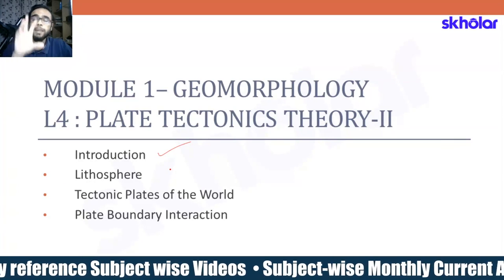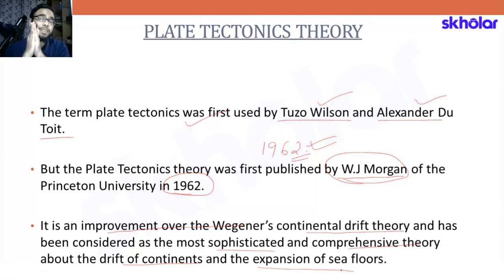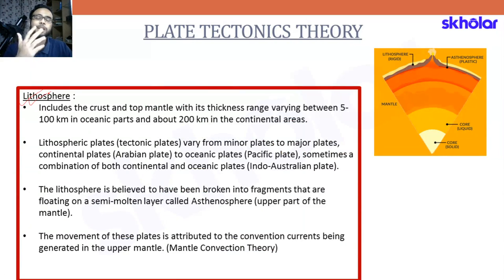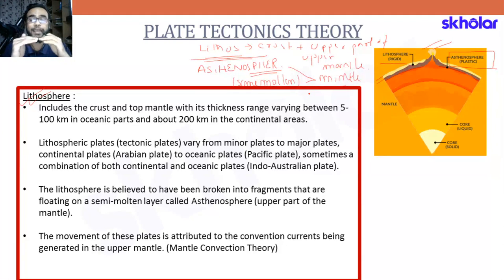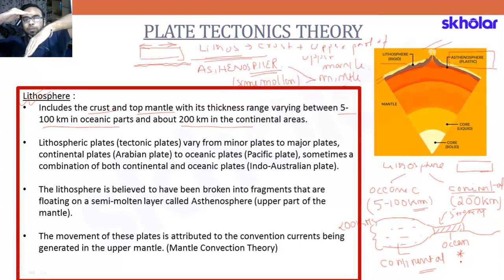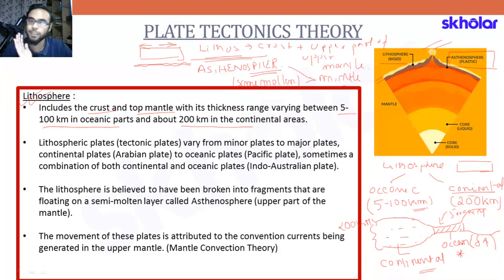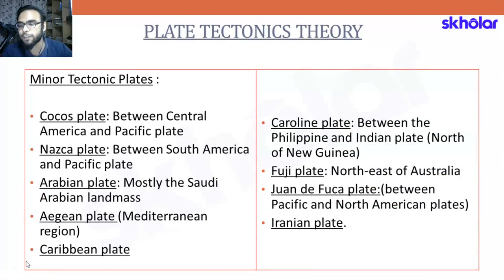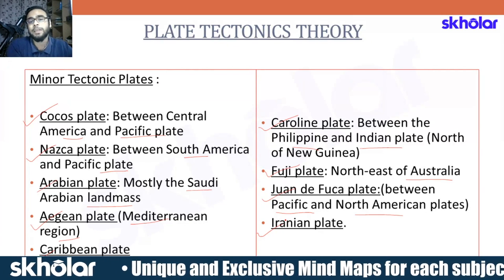Plate Tectonics Theory | Part 2 | Physical Geography | UPSC CSE 2020 | Prelims | Revision Strategy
Skholar 2.0 | Introducing All New Skholar for UPSC CSE & State PSC Exams

UPSC Civil Services Prelims 2020 will be conducted on 4 October 2020. Since less than 2 months of time is left, it becomes necessary to develop a Time Management & Exam Attempt Strategy well and while doing this there are some do's and don'ts in the process of revision which must be followed for an effective strategy. In this video, Biswajit Sir discusses  Part 2 of Plate Tectonics Theory in "Physical Geography" Revision' for UPSC CSE Prelims 2020.

UPSC CSE preparation with Skholar.